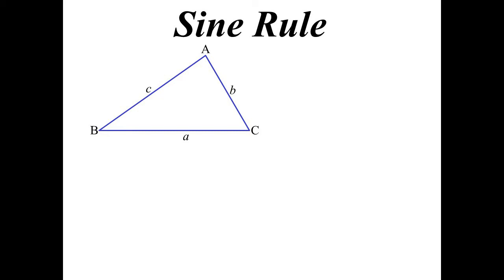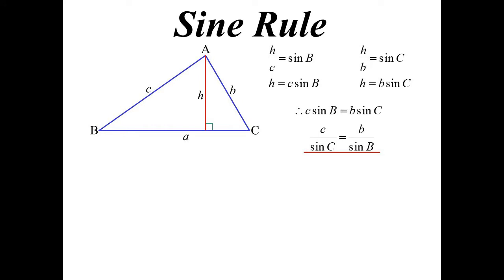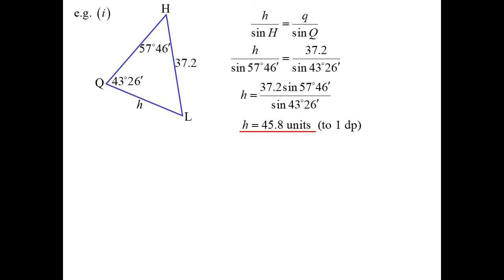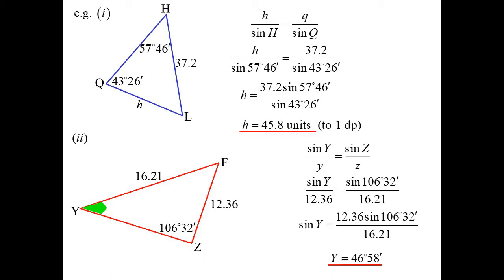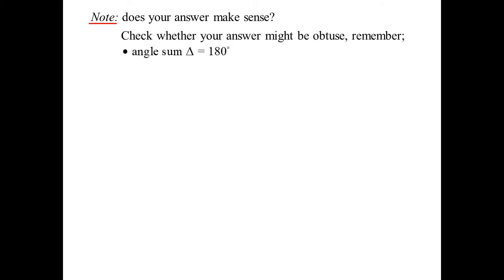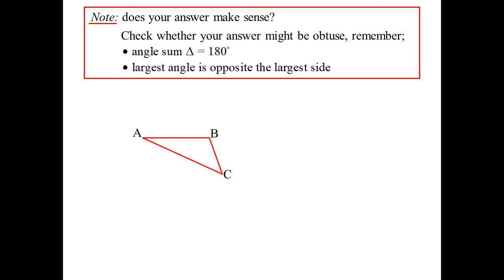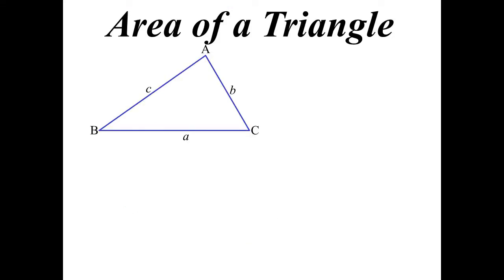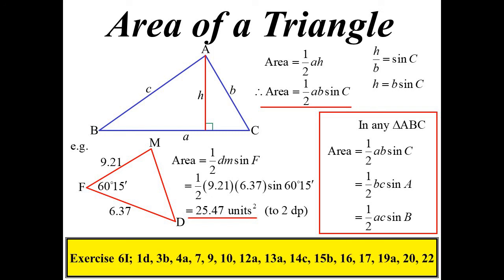11X1 T08 06 sine rule 2021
Using the sine ratio to find sides and angles in non-right angled triangles, as well as their area